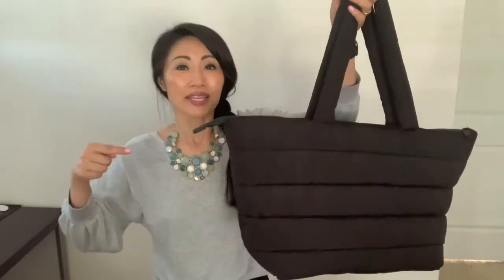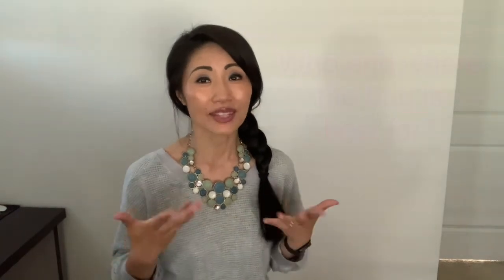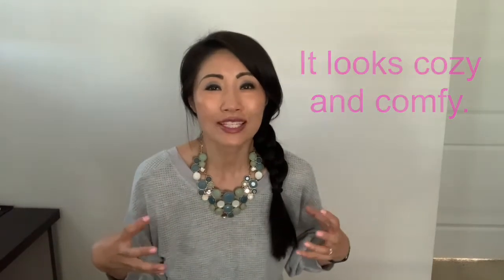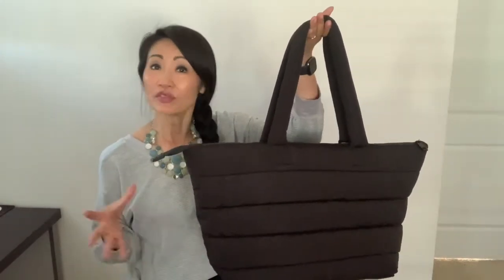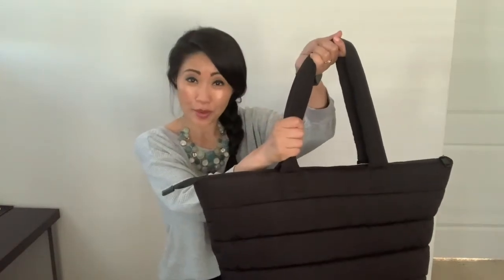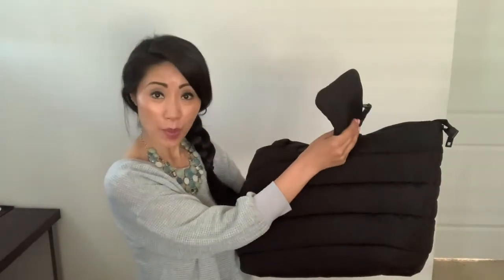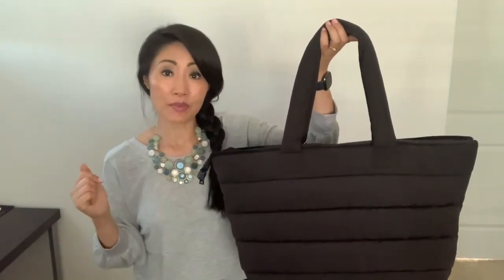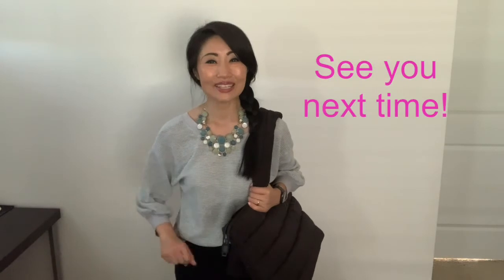Ted Baker Puffer Nylon Tote Review ● Mompreneur Life ❤️ Vlog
Welcome back to Mompreneur Life Vlog. As a busy working parent, I truly appreciate big bags that are tough, roomy and versatile for various occasions. I need a bag that is both presentable and also suitable for my busy lifestyle. This Ted Baker Puffer Tote fits exactly what I need.

The reasons why I purchased the tote include.
1) It's puffy-looking and reminds me of a comfortable down jacket. Most bags are sleek on the outside but this one is puffy and comfy-looking and quite different from others.
2) The bag is easy to clean, use and store.
3) The bag is so roomy inside.  Plus, it is presentable enough for work too.

My likes include:
1) It's big. The bag is quite simple. It has a zip top open to the main compartment, small zipper pockets inside and outside, and a detach-able phone holder. It fits many things and is stretchable and expandable. I love all the room in this bag.
2) It's puffy and comfy, and feels so soft!  It folds up easily and stores easily too.
3) It's versatile enough as a "mom" purse, gym bag, travel tote and even work bag. It's for everyone who has a busy lifestyle and needs roomy bags.

I cannot think of any dislikes now. So far, I love the bag.  You can find the Ted Baker Puffer Nylon Tote at ➣

Highly recommend it!